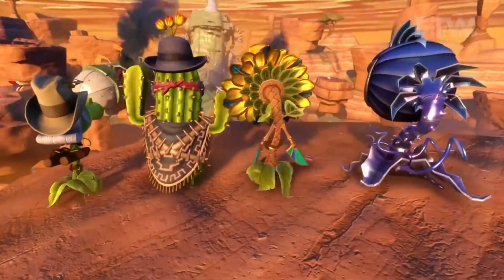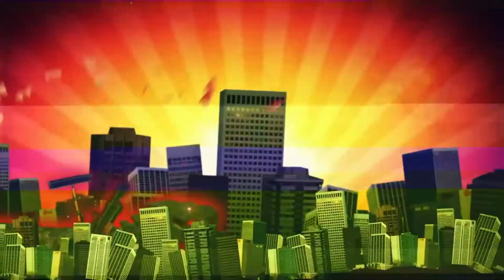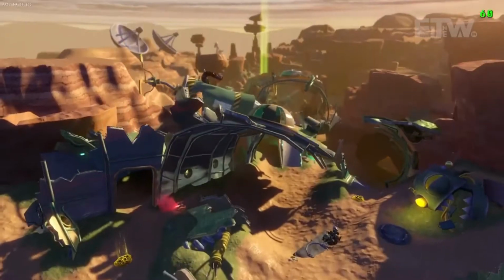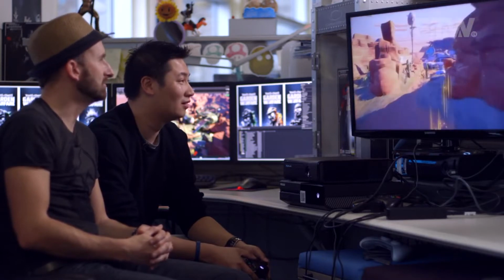PLANTS VS. ZOMBIES: GARDEN WARFARE | Zomboss Down Customisation And Map Design Trailer [HD]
... Plants vs. Zombies: Garden Warfare (deutscher Trailer / Trailer deutsch german HD) - Veröffentlichung: 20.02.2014

DANKE! :)

Genre: Multiplayer-Shooter
Publisher: Electronic Arts
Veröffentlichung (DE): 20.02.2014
Plattformen: Xbox One, PC, Xbox 360

Plants vs. Zombies: Garden Warfare ist ein Third-Person-Multiplayer-Shooter von dem Entwickler PopCap. Der Spieler entscheidet sich entweder für die Fraktion der Pflanzen oder der Zombies, um dann in Multiplayer-Gefechten mit bis zu 24 Teilnehmern in den Kampf zu ziehen. Neben bereits bekannten Charakteren soll es auch neue Pflanzen und Zombies mit speziellen Fähigkeiten geben. Zudem soll es einen kooperativen Modus für bis zu vier Spieler geben. Technisch basiert Plants vs. Zombies: Garden Warfare auf der Frostbite-3-Engine.

(Electronic Arts)

Alle Angaben ohne Gewähr.